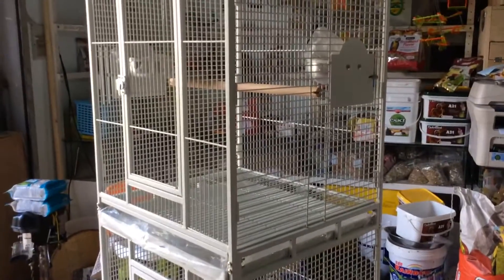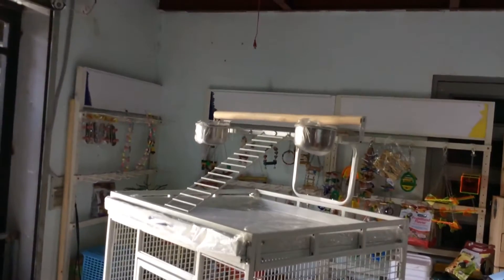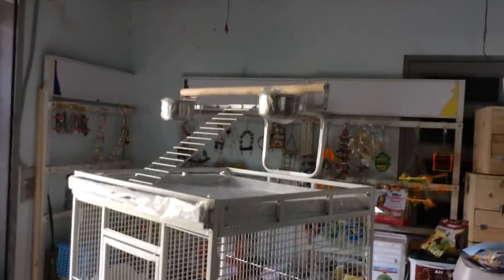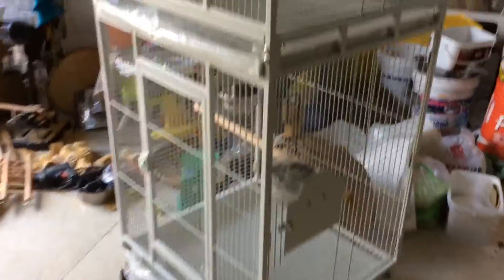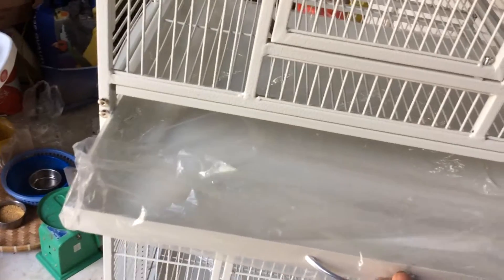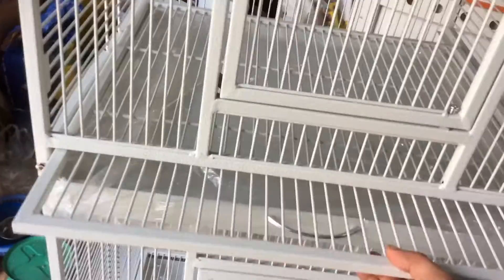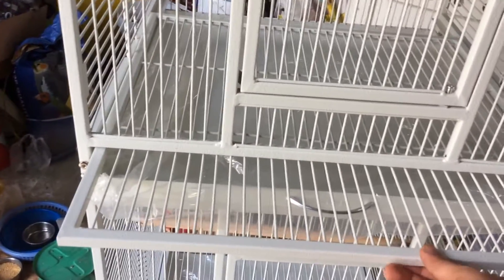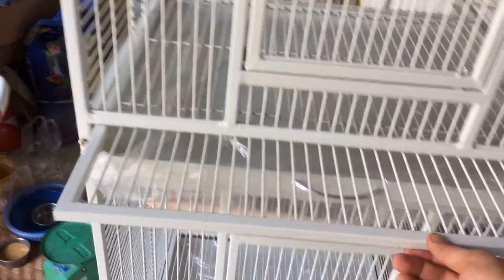Mẫu lồng vẹt đẹp giá rẻ tại tp. Hcm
Shop Vương Quốc Vẹt chuyên cung cấp lồng nuôi vẹt tại tp. Hcm